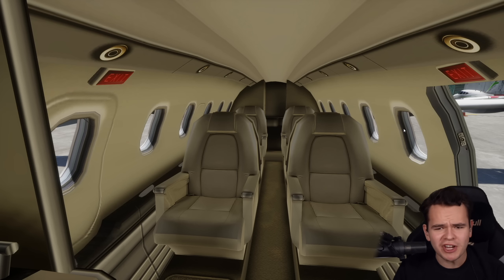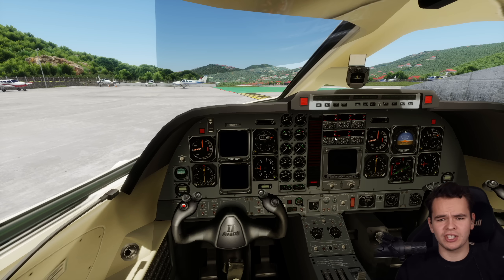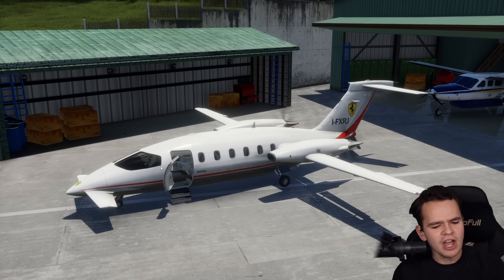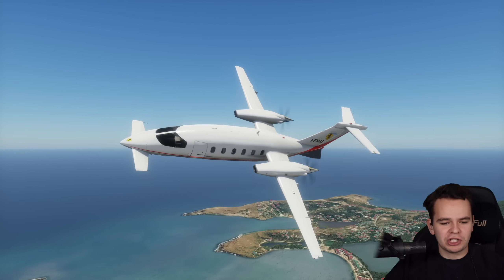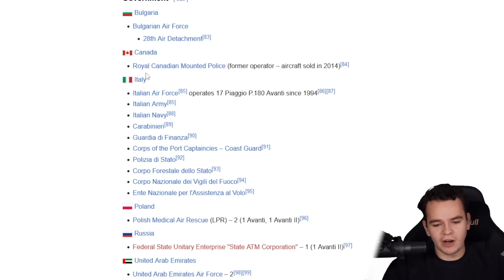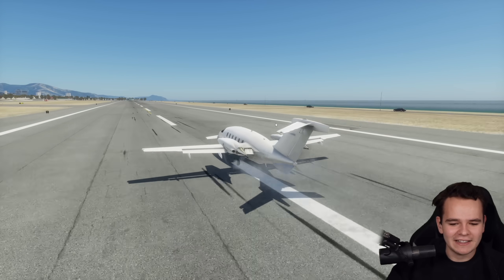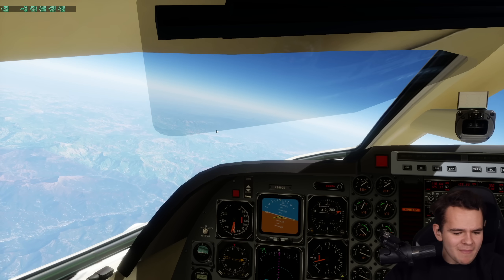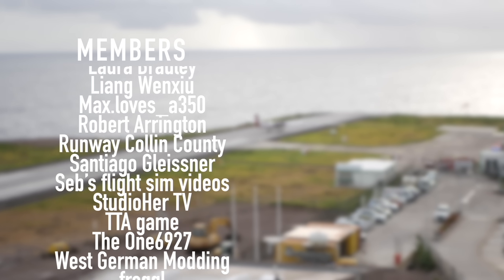The FASTEST Turboprop Plane Is Also UGLY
Today's Video: The FASTEST Turboprop Plane Is Also UGLY

Watch as we explore the fastest turboprop plane in action, despite its less-than-attractive appearance. Aviation enthusiasts and flight simulator fans will enjoy this video from Swiss001!

©Swiss001 2024